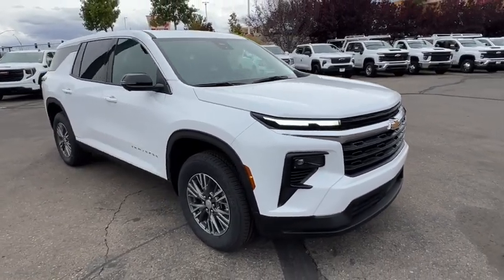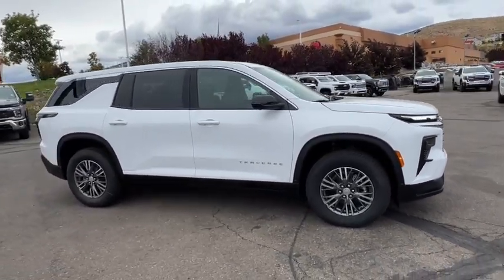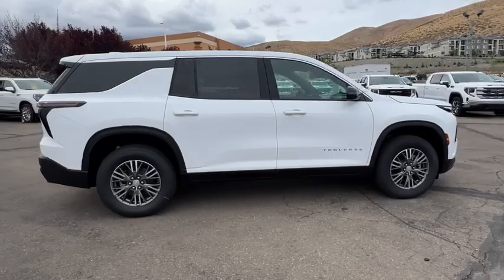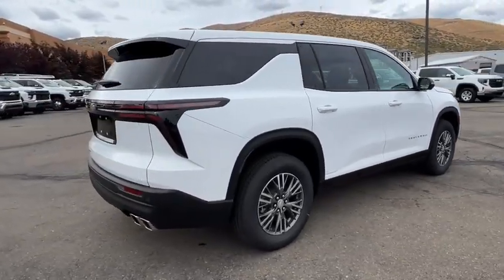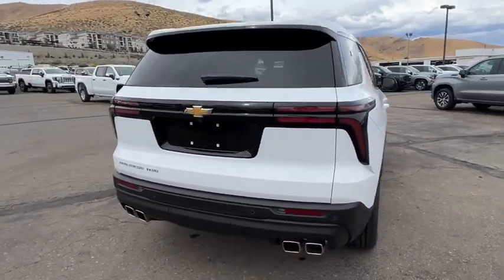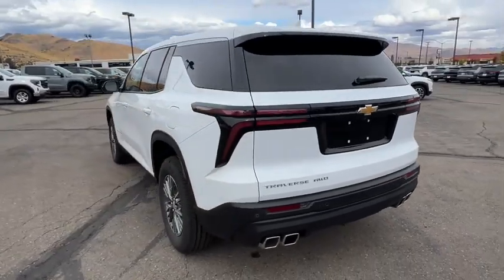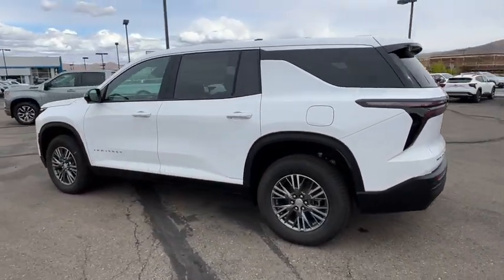2024 Chevrolet Traverse LS NV Carson City, Reno, Fernley, Lake Tahoe, Northern Nevada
New 2024 Chevrolet Traverse LS available at Michael Hohl GM Superstore located in 3700 S. Carson St, Carson City, NV, 89701. Servicing the Carson City, Reno, Fernley, Lake Tahoe, Northern Nevada area.
Please mention the stock FCC24214 when you contact the dealership for this vehicle.